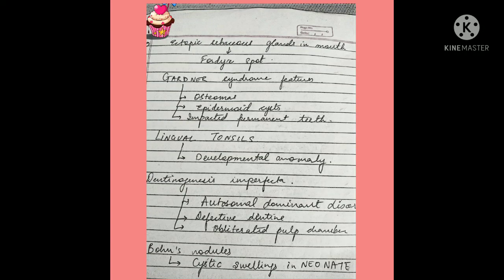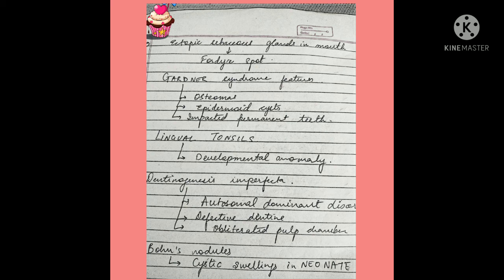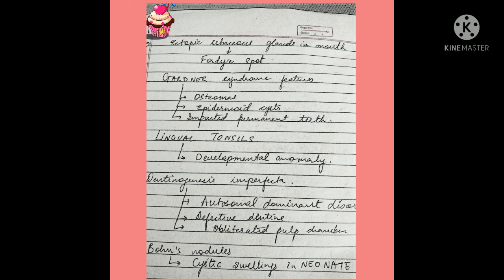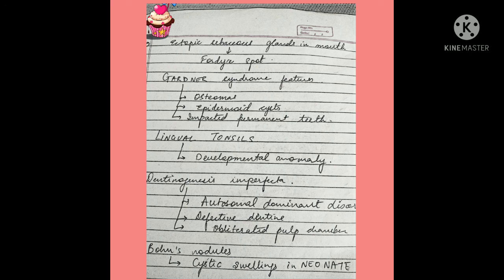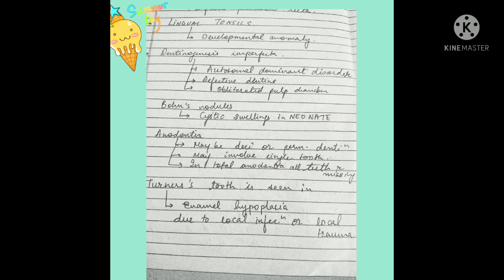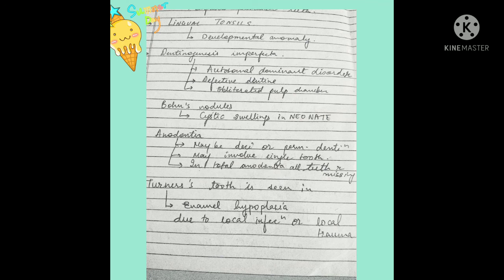fordyces spot # Gardner's syndrome Bohns nodules#dentinogenesis imperfecta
neet mds preparation mcqs# multiple choice questions Dentistry# post graduation neet mds exam